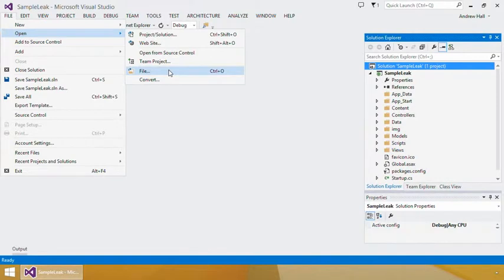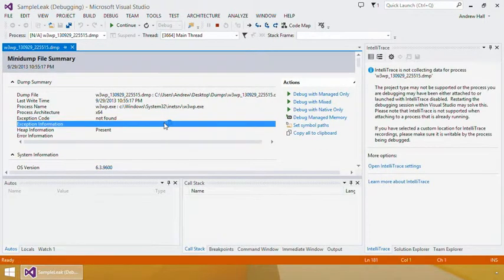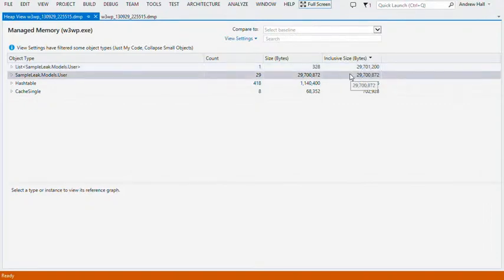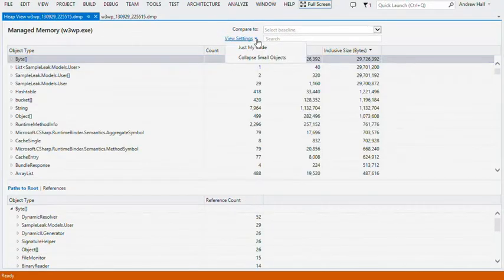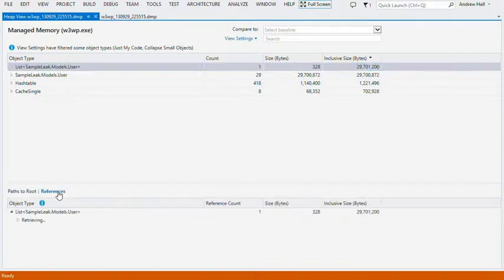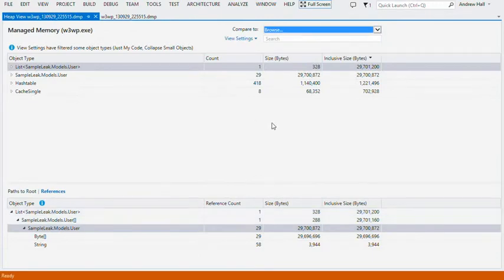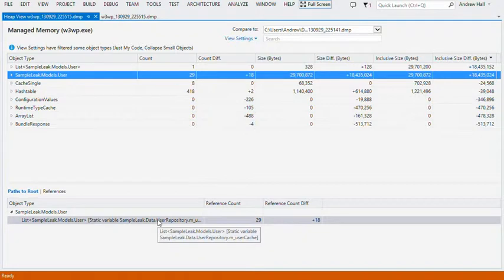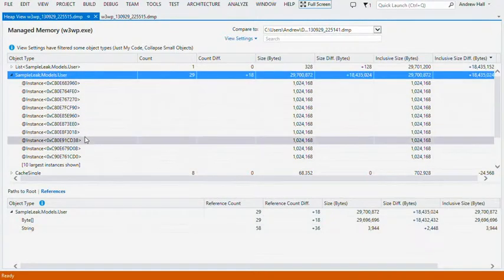Visual Studio 2013 Launch Debugging Memory Leaks Using New NET Memory Diagnostic Tools